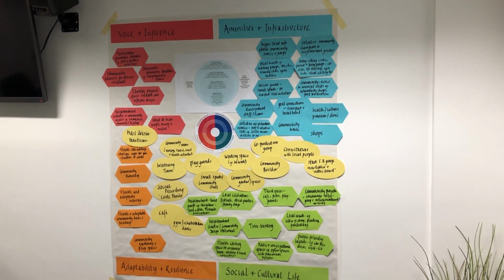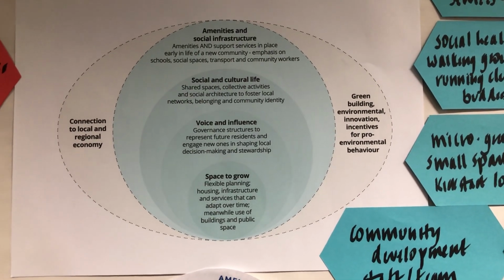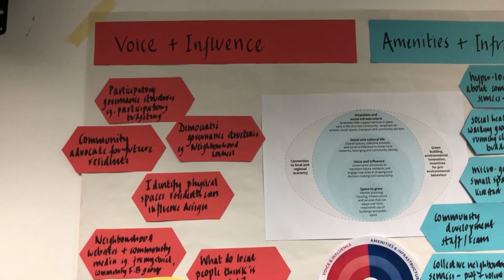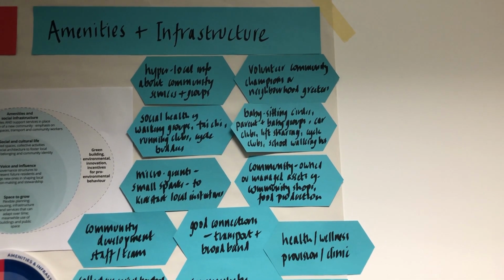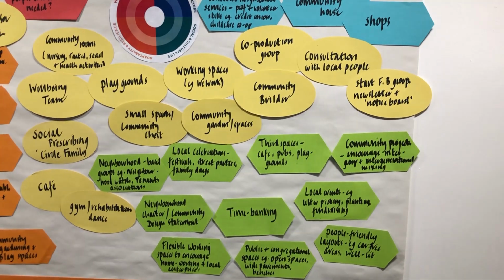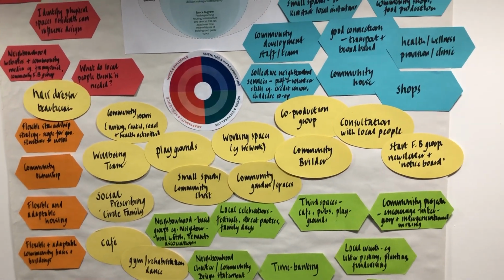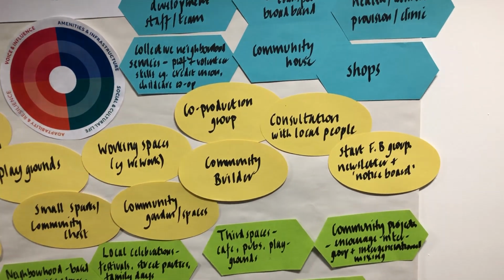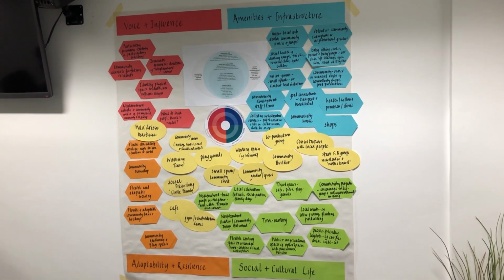Housing and social sustainability - Calico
The framework we used in Calico to explore a new build and ensuring that community and social sustainability is built in from the start.